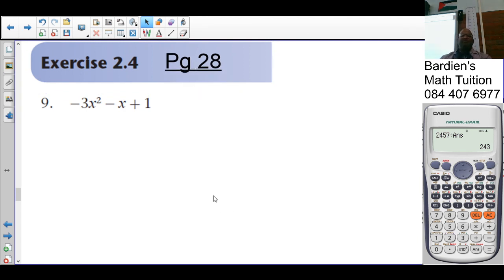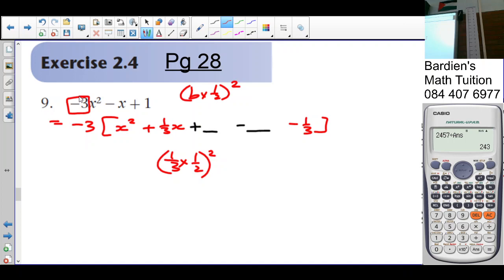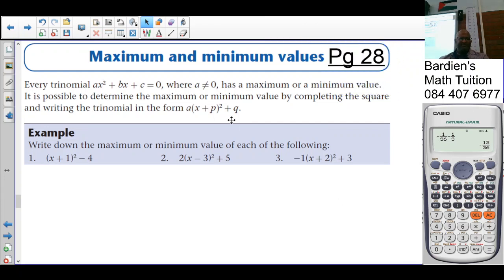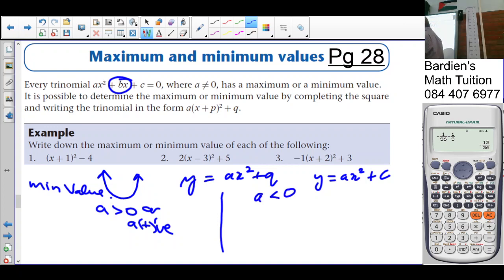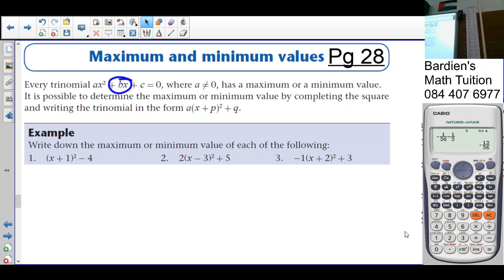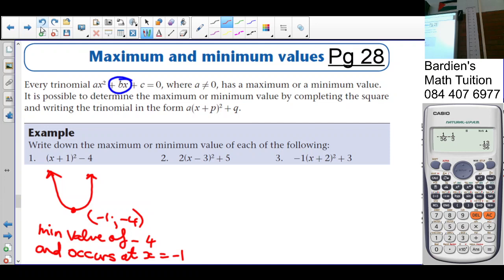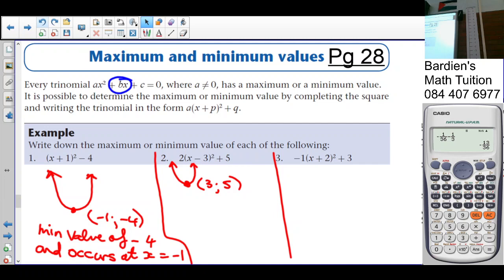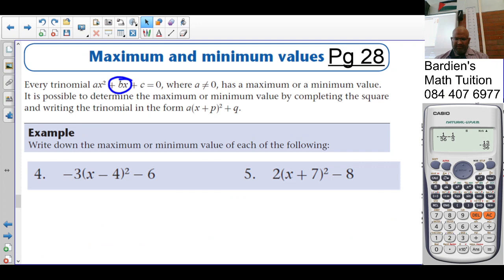Gr 11Equations and inequalities L3 Ex 2.5 Ex 2.6(Completing the Square MaxMin P1)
Completing the Square Max Min values P1
Part of video is messed up